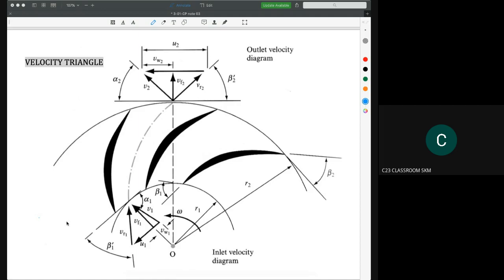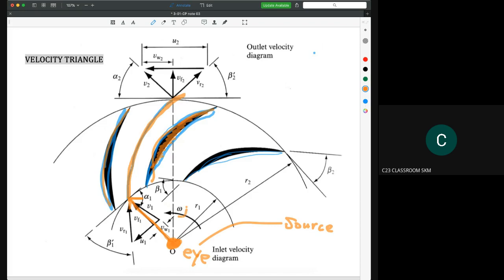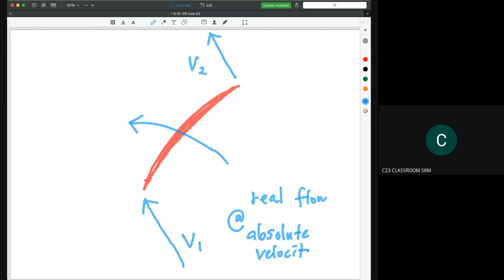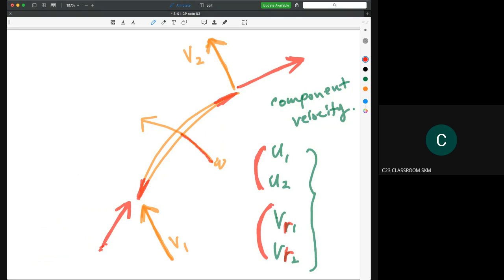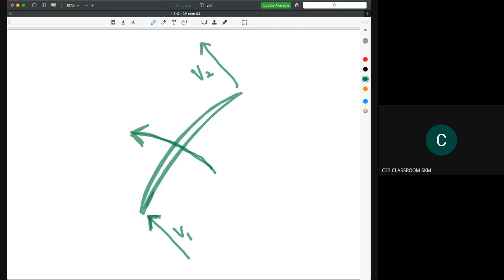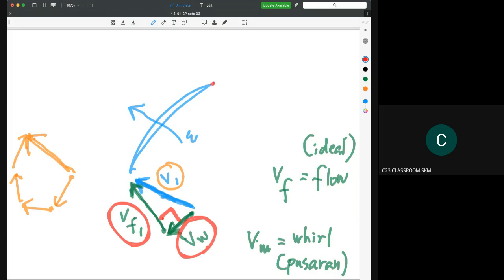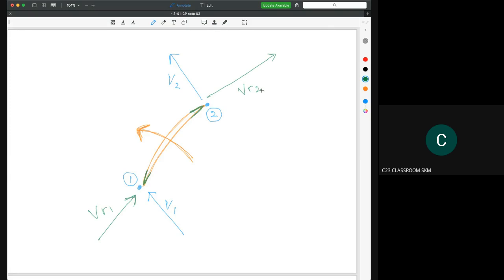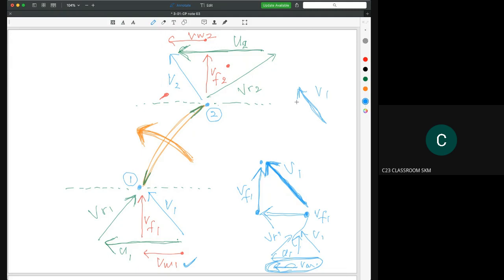404 - Centrifugal pump - Velocity triangle